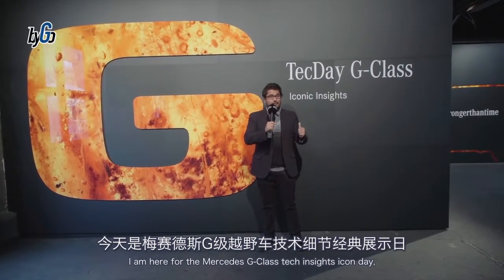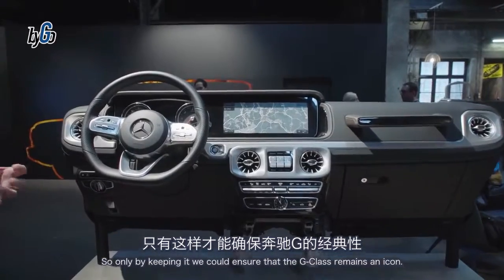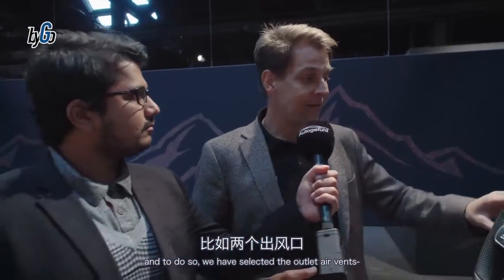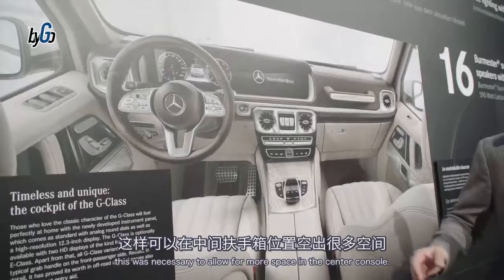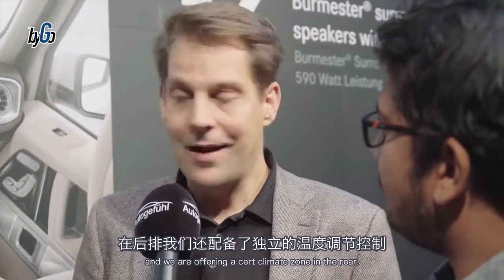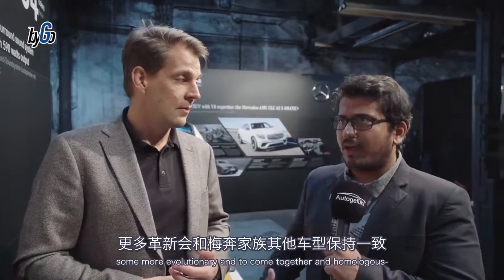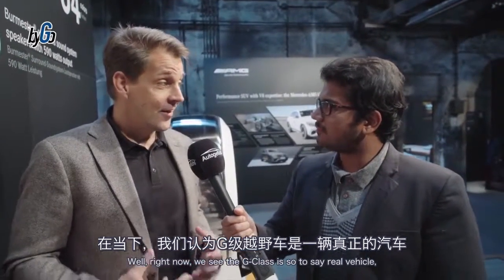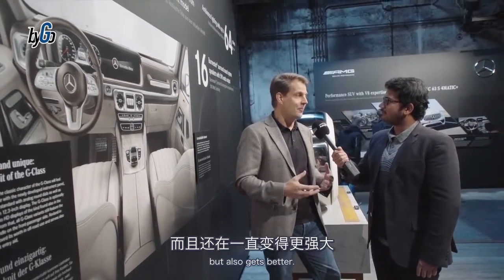E02: G-CLASS BOSS MR. GUNNAR PRESENTS THE ALL NEW 2019 G-CLASS